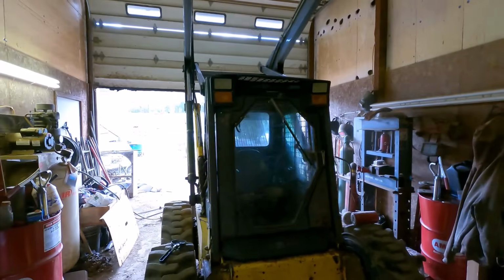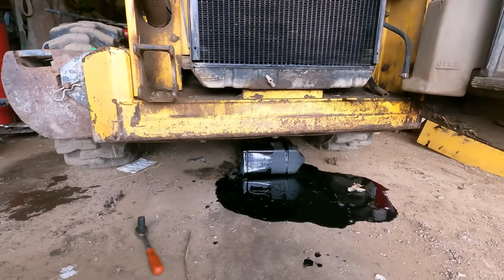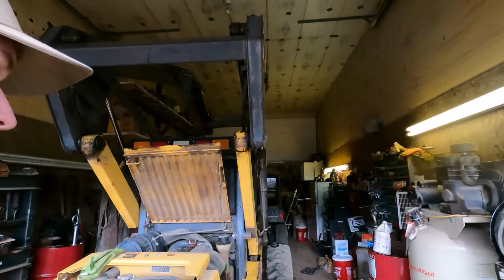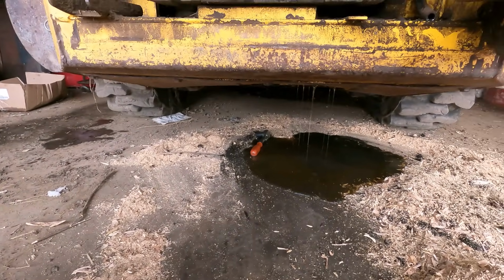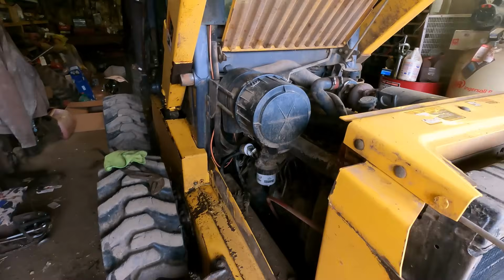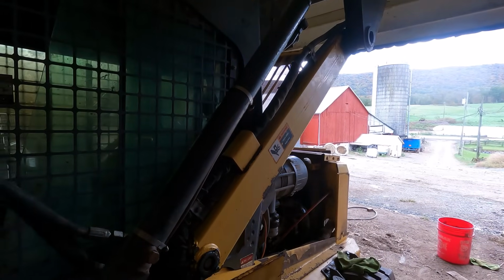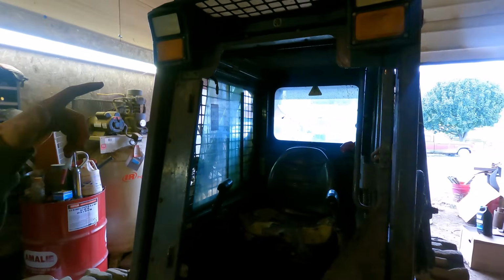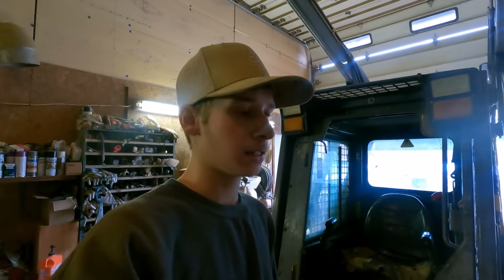Chopping Corn Silage 2024